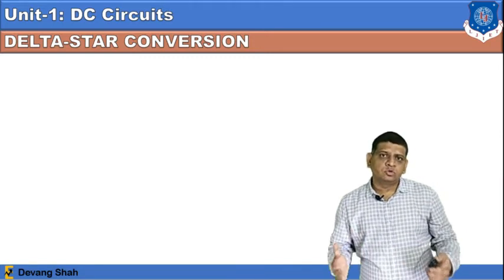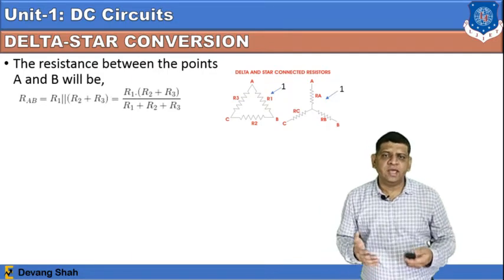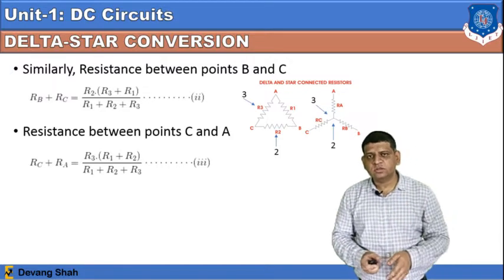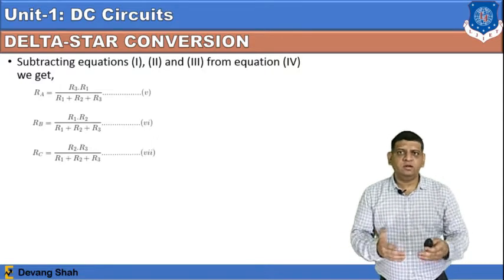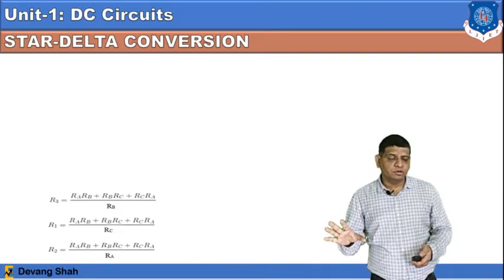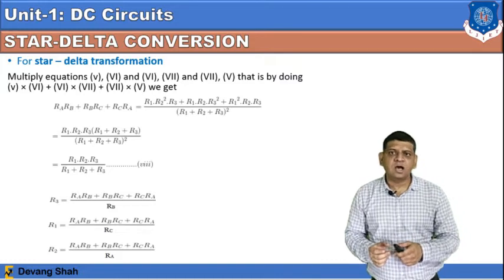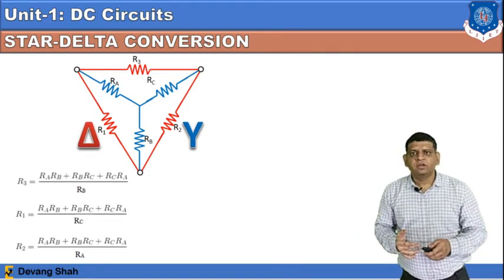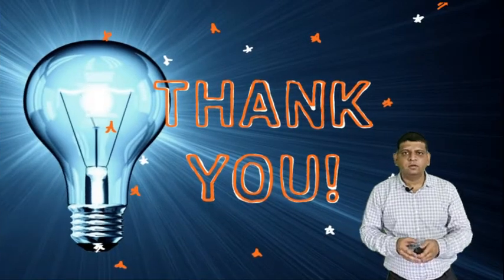Lec-05_STAR DELTA CONVERSION| Basic Electrical Engg| First Year Engineering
AC Circuits
Star Circuit
Delta Circuit
DC Voltage
Wye_Delta Transformation